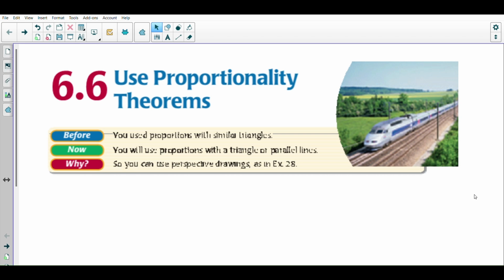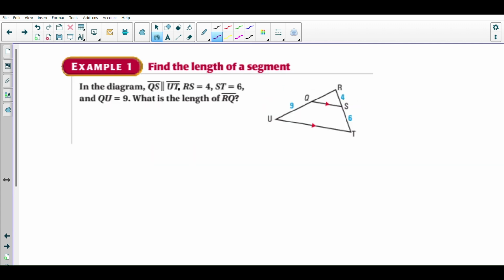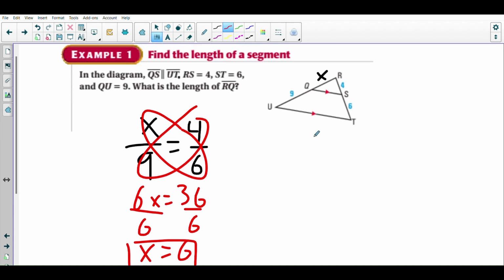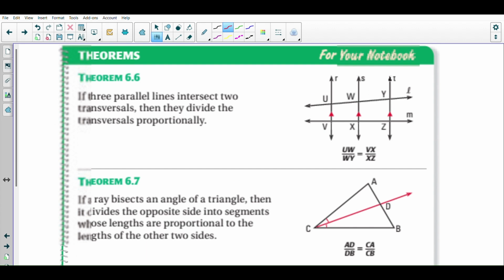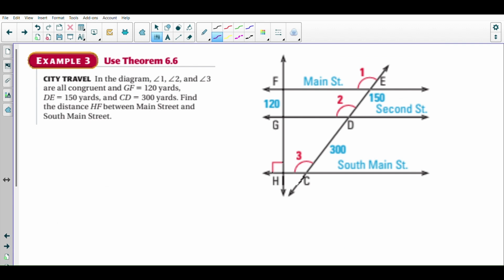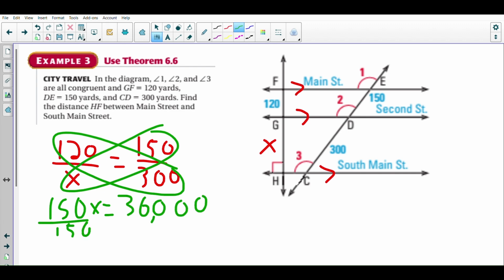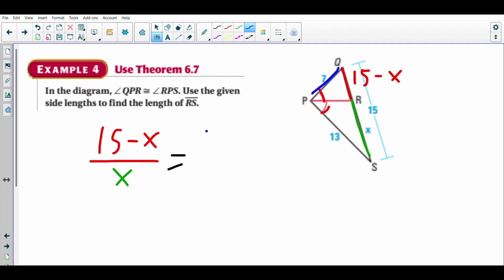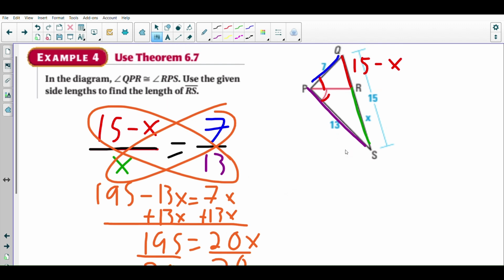Sect 6-6 Use Proportionality Theorems